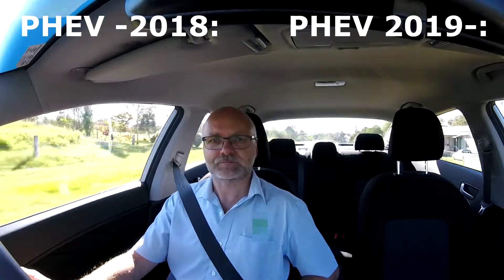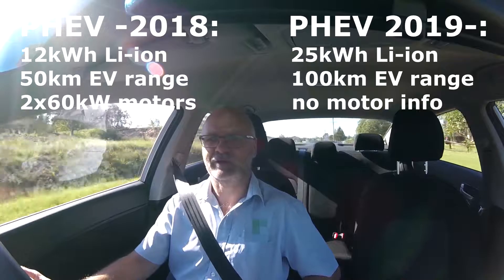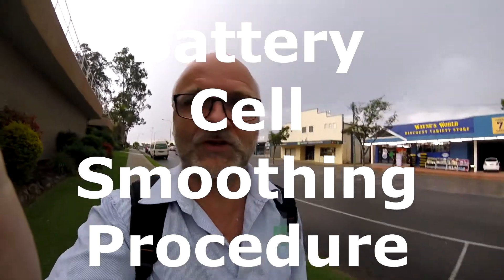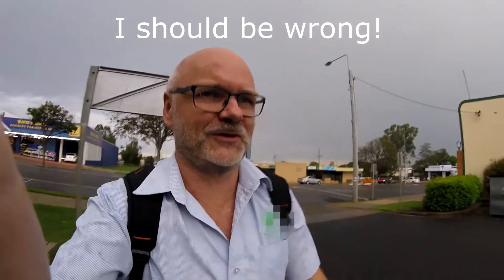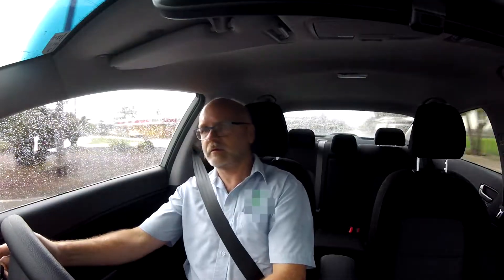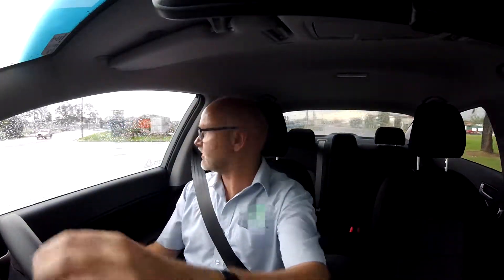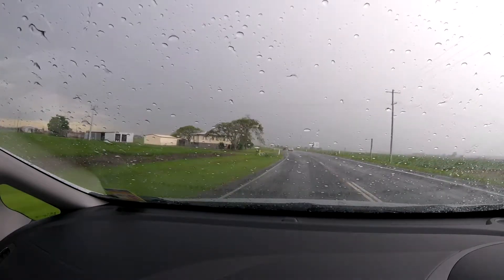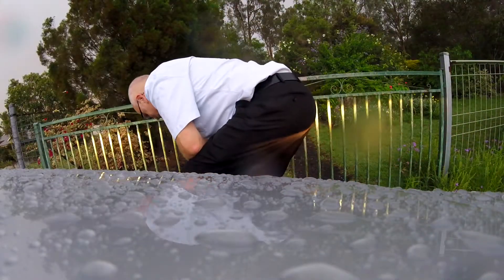Ep3 - Battery Cell Smoothing on Outlander PHEV! Is this the solution?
Got a further update from the workshop: They are doing a cell-smoothing program at the Mitsubishi Outlander PHEV to gain battery capacity back. Not sure if this is the problem though as the pack seems well balanced to me when looking at the PHEV Watchdog app...

I also have some quick information about the 2019 model of the Outlander PHEV.

PHEV Watchdog (Best app on the market, heavily developed. Give you all the numbers you need to know about the battery and vehicle):